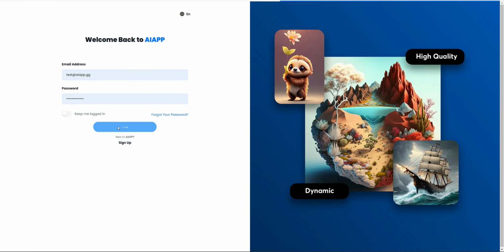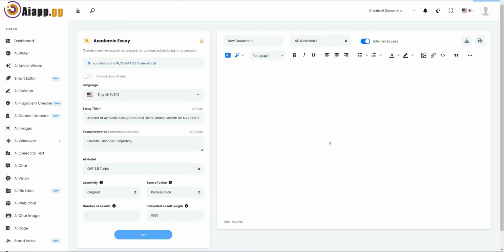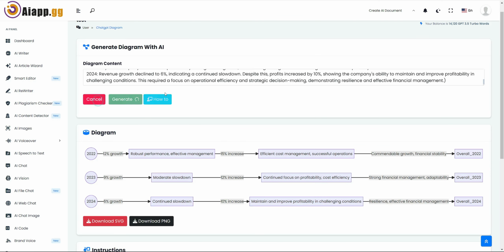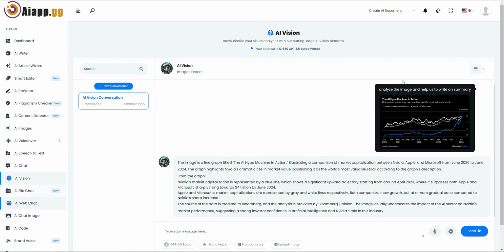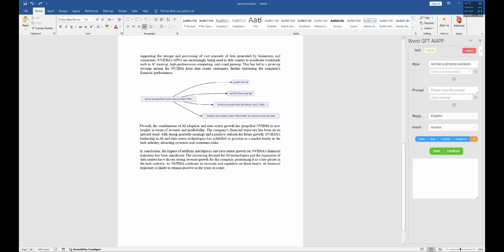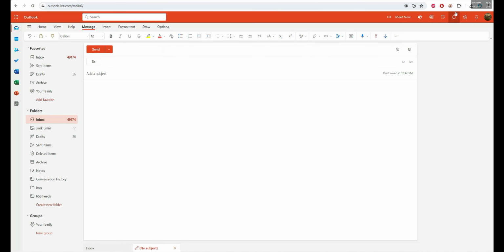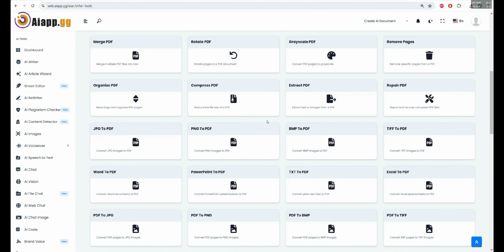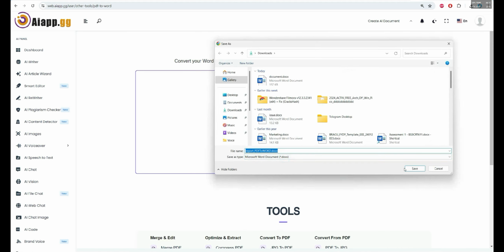AIAPP.GG Writing Tutorial: Mastering Reports, Presentations, Emails and more using AI !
Discover our AI-powered webapp tutorial! Learn how to leverage AI Writer, AI Vision, AI Web Chat, AI PowerPoint Generator, and our Word Add-in to effortlessly create comprehensive reports. Watch as we generate essays, craft presentations, and draft professional emails—all with the power of AI. Perfect for boosting your productivity and refining your reporting skills!